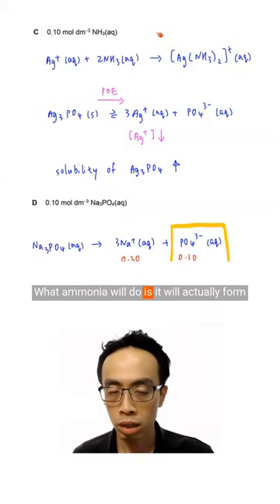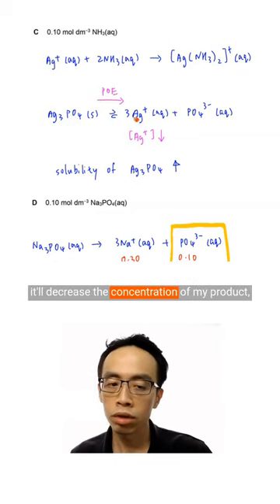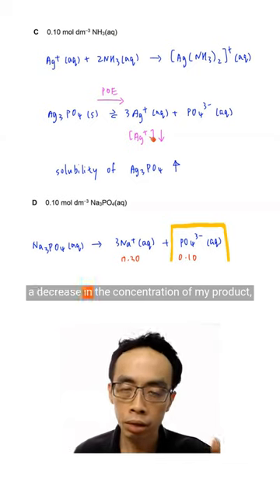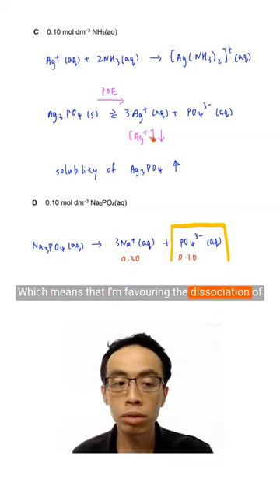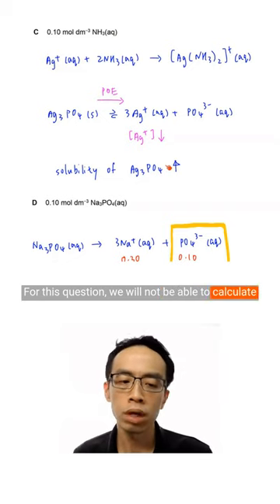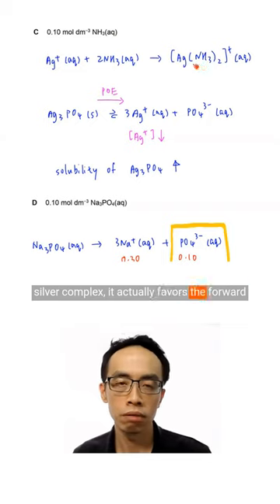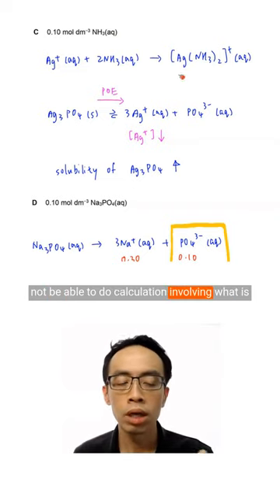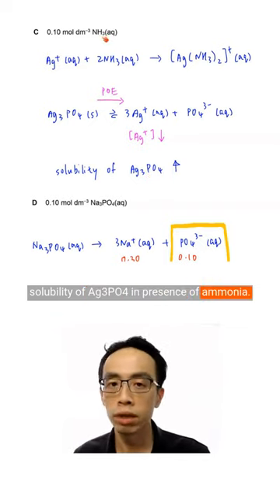Compare Solubility of Silver Phosphate in Different Solutions!